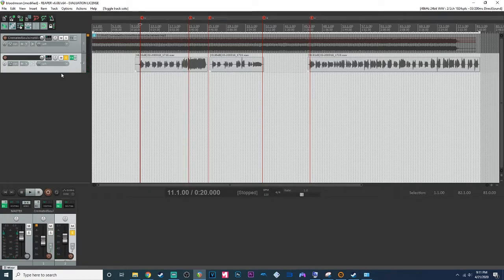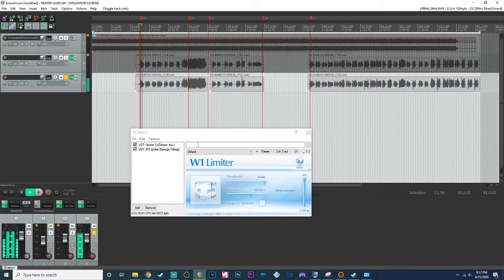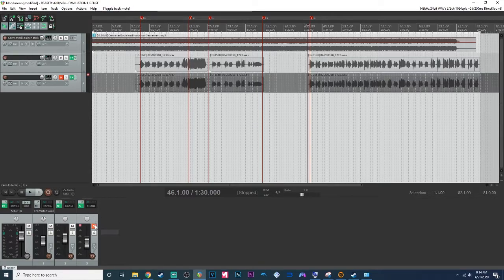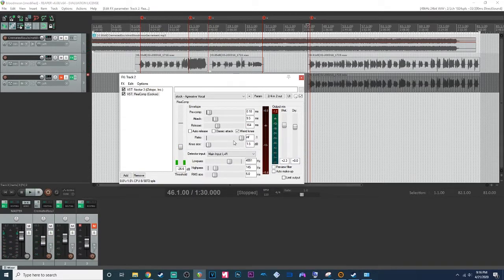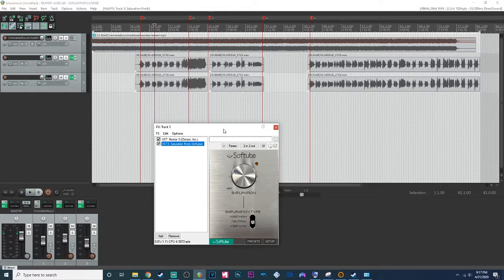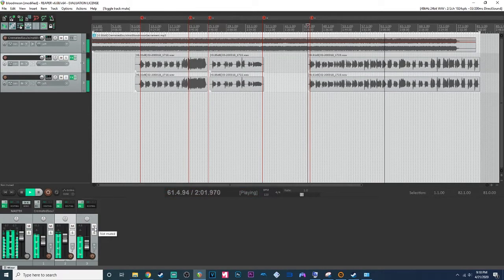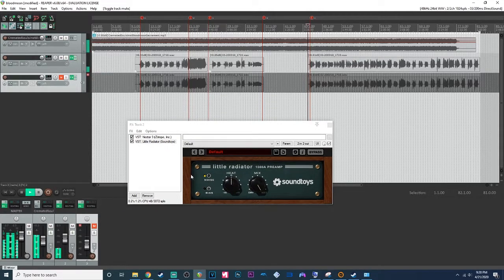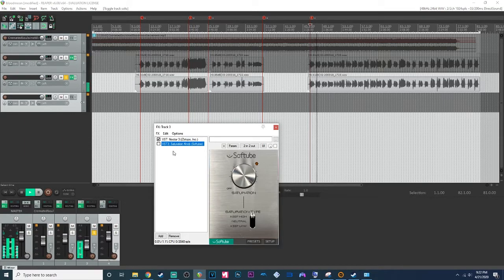24 Year Old Disappointment Teaches Parallel Effects In Reaper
I'm focusing on Vocals in this video, but the info can be used in other situations as well.

It gives me the much-needed Dopamine and Serotonin hit

My name is Ethan Carpenter and Goodnight Productions is located outside of Indianapolis, Indiana. I've been a vocalist since 2009, and was the vocalist in releases of Demo 2017 and Malignancy by Indiana Death Metal band Fleshbore. All vocals were recorded by me at Goodnight Productions. The 2017 Demo was also mastered at Goodnight Productions.

I am looking for bands to build my resume with. I also edit videos.

Twitch.tv/wasd_gamecom

Gear I Am Using:
Shure SM7B
DBX 286s
JBL Professional 5" Monitors
Auralex Isolators

Software:
Cockos Reaper
Adobe Creative Cloud (Premiere Pro 2020, Audition 2020)
Streamlabs OBS

Computer specs:
Ryzen 9 3900X
16GB of Ram